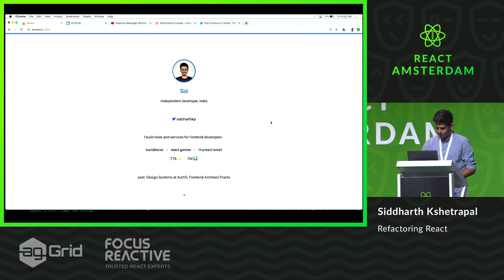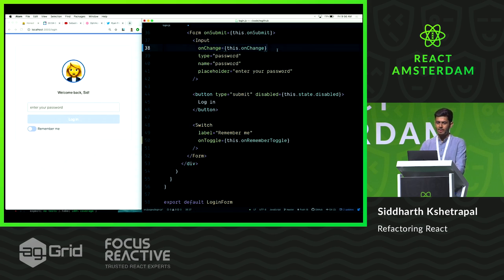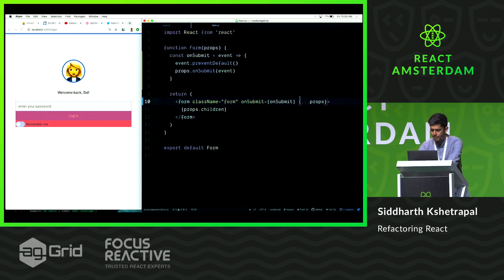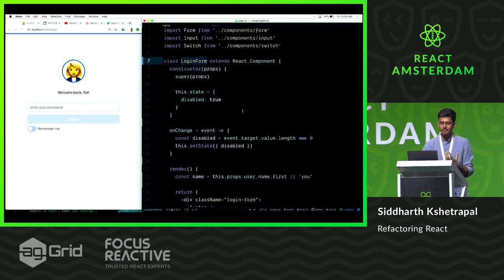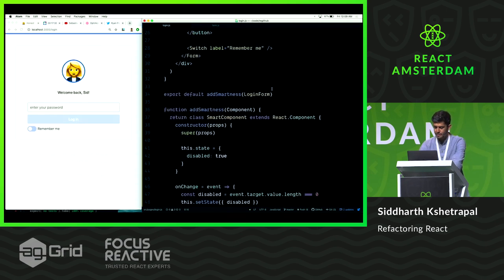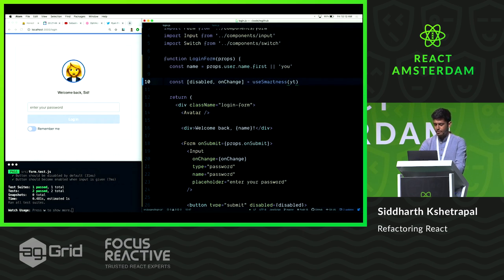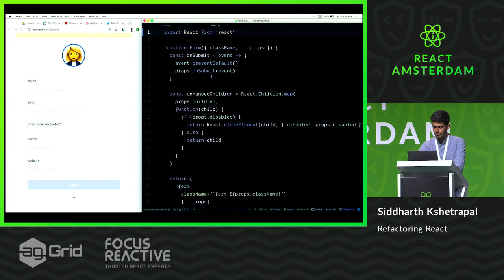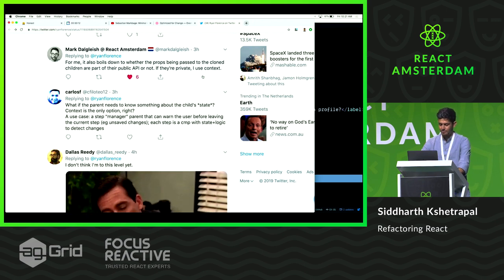Refactoring React - Siddharth Kshetrapal 2019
# Refactoring React
# General Track

React on it’s own has a very small API surface. Most of the magic happens in user-land.

But, there's a lot out there: Higher order components, Render props, Compound components? Provider methods? Learn which component pattern will make your codebase better in which use case.